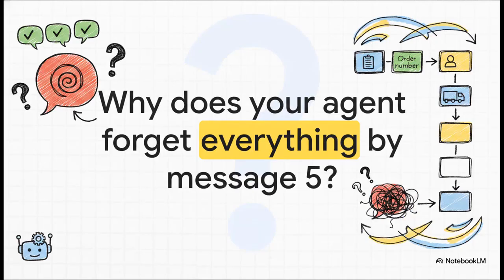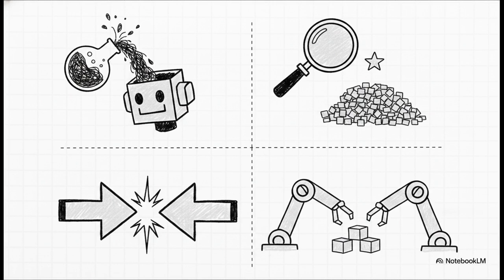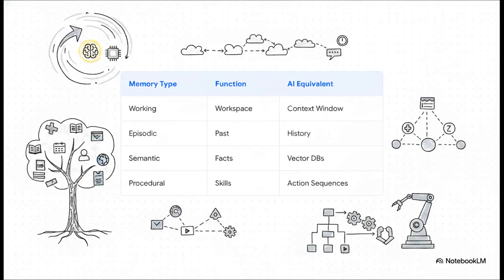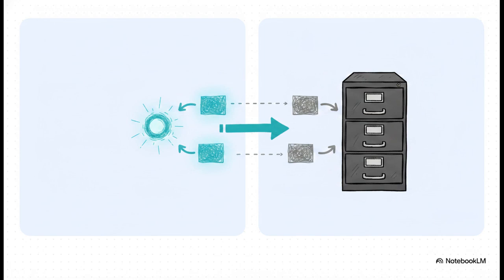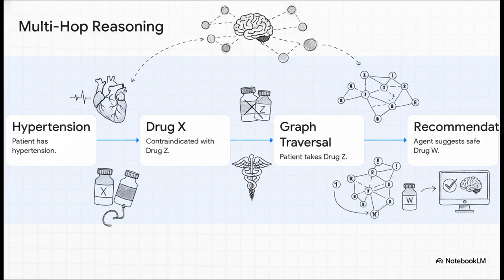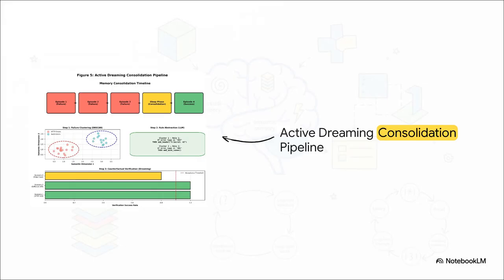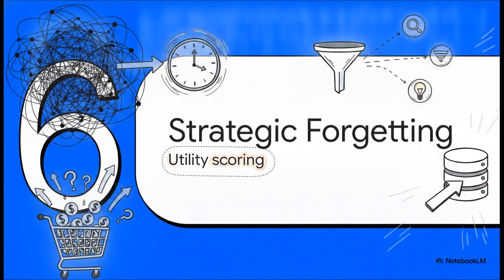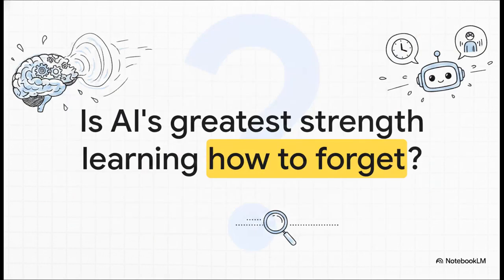Memory in AI Agents: Beyond Vector Databases | EP 06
Memory is what separates simple chatbots from intelligent AI Agents.

In this episode, we dive into Working Memory, Episodic Memory, Semantic Memory, Long-Term Memory, MemGPT, MemoryOS, Knowledge Graphs, Memory Consolidation, and Selective Forgetting.

Discover how production AI systems remember information across conversations.